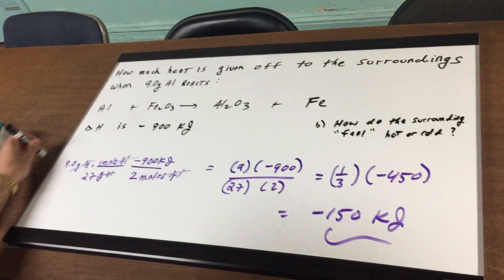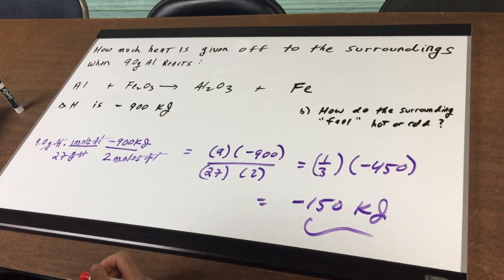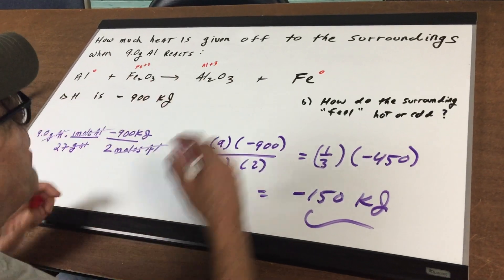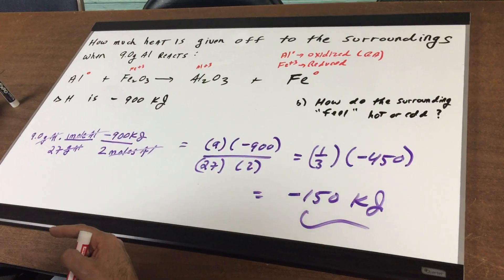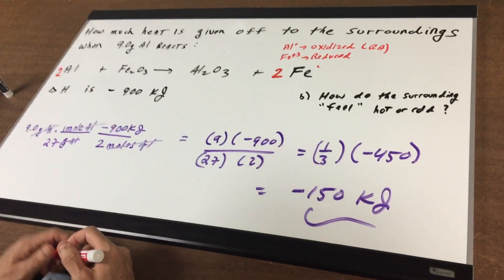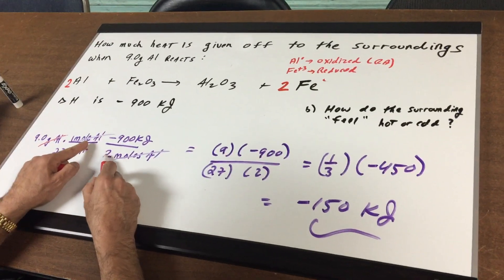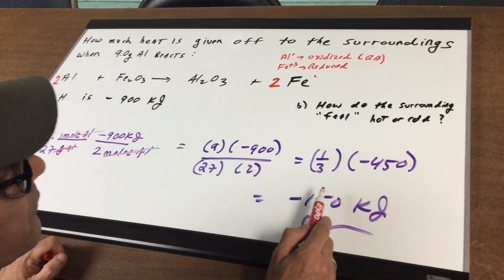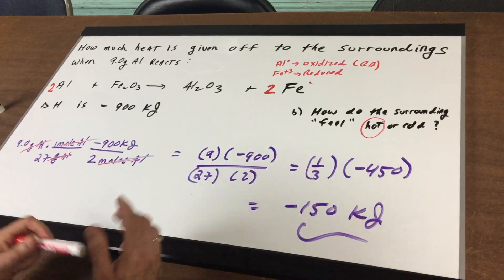Thermoelectrochemistry - ORGOMAN - DAT DESTROYER - Dr. Jim Romano